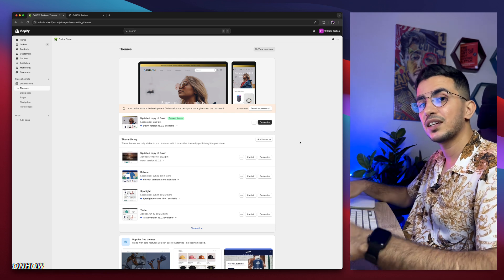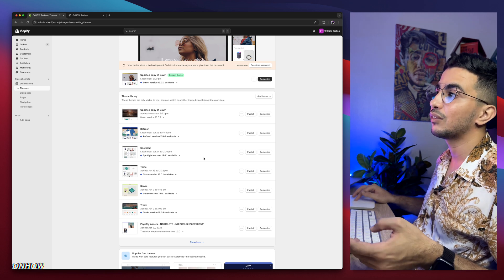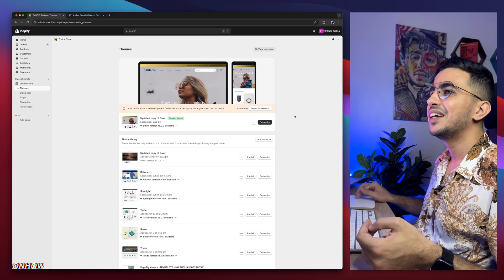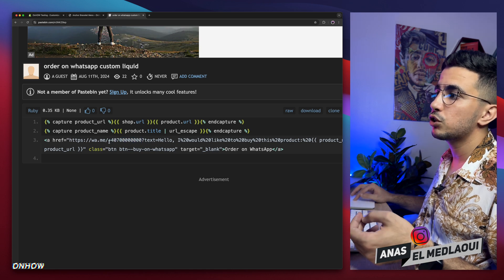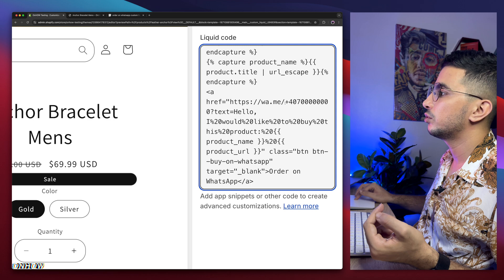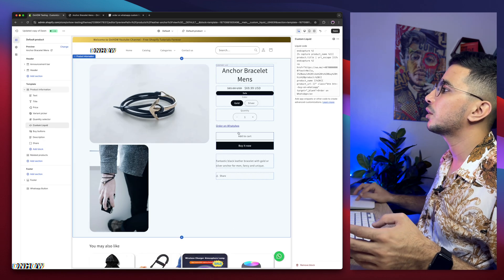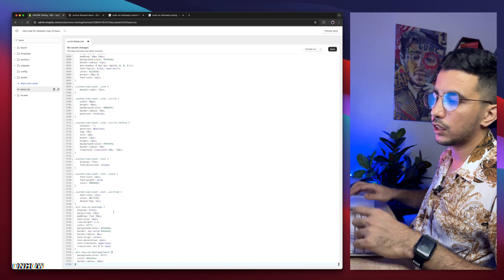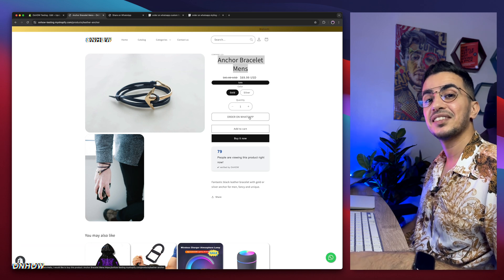How To Add Order On WhatsApp Button On Product Page In Shopify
In this video i will show you how to add order on WhatsApp button on product page in Shopify with the product link and name in the message that the customer will send to the store owner so he can order directly on WhatsApp.
Adding an order on WhatsApp button on your Shopify product page allows customers to directly contact you for inquiries, product details, or to place an order because WhatsApp has quickly become one of the most popular messaging apps worldwide, with millions of active users so by integrating this messaging platform into your online Shopify store, you can tap into its vast user base and provide an alternative communication channel for your customers.
Also the "Order on WhatsApp" button provides a personalized touch to the shopping experience. Customers can ask specific questions about the product, seek recommendations, or even negotiate prices directly with you and this level of interaction builds trust and establishes a connection between the customer and your brand.